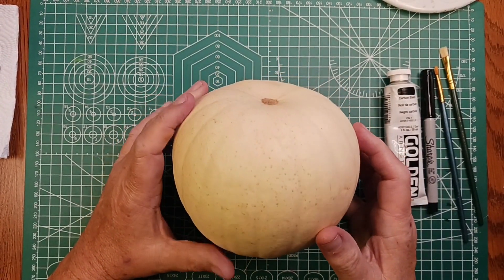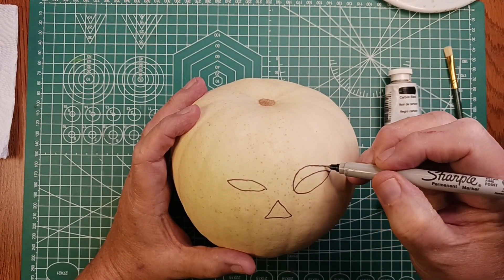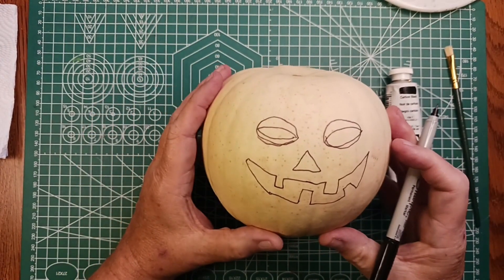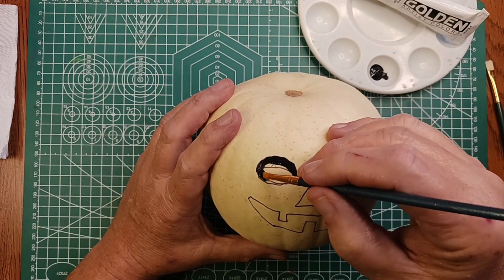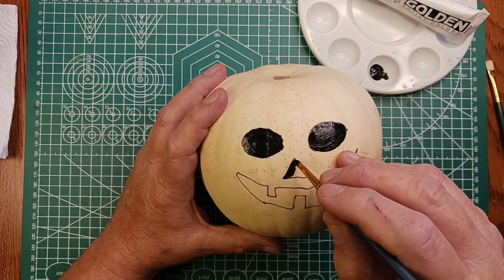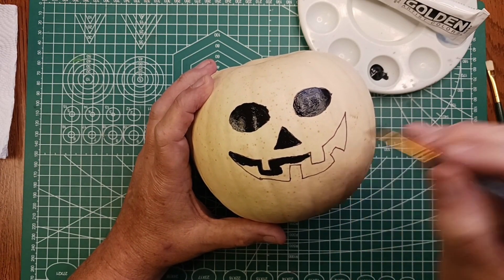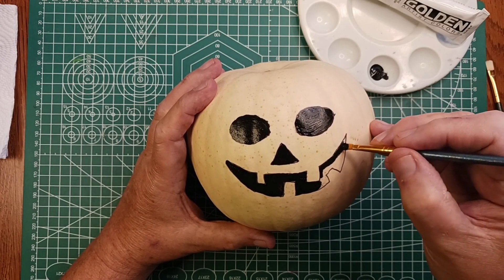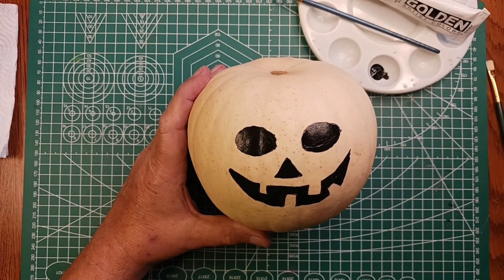Halloween Pumpkin Face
I paint a face on a pumpkin.